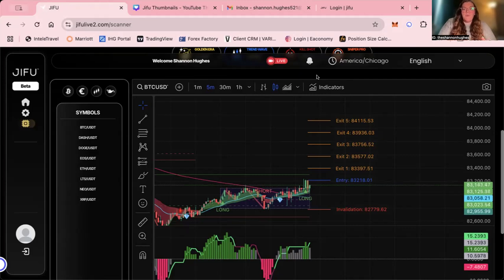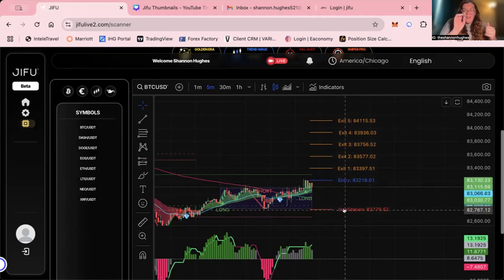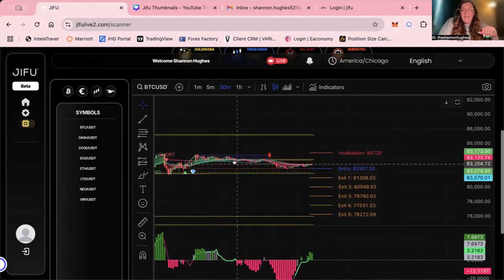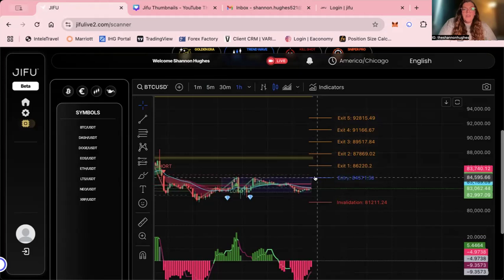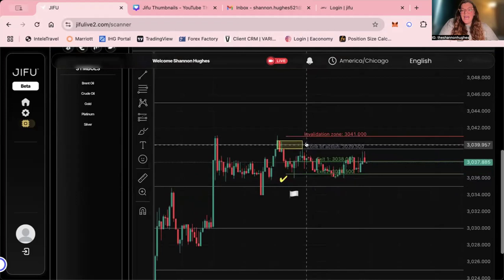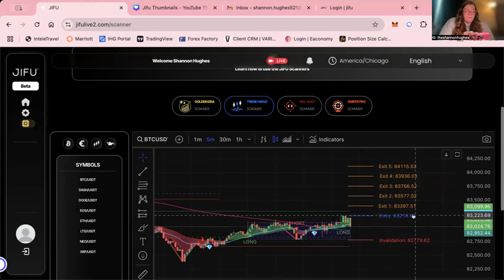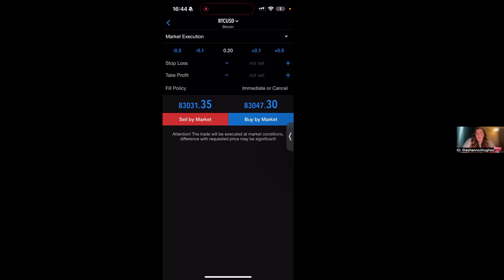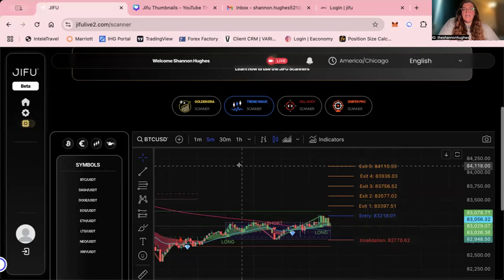How to Leverage AI to make $$$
Ready to start your trading journey? Jifu is here for you!

This video is an overview of 2 of our beginner friendly Jifu scanners: Golden Era & Trendwave. Ready to start? Follow steps below:

Step 2: Select ‘Start a LIVE Customer Account’
Step 3: Under “Choose Your Package’ heading, select the ‘Live Combo Customer enrolment pack’ (listed price varies depending on country - $275, $290 or 250 euros)
At the bottom of the page tick the ‘I agree box’ and then ‘Next’.
Step 5: Select your desired payment method and complete.

After successfully purchasing you will receive a welcome email with a direct link to your new account back office! Send me a screenshot of confirmation and we will book your onboarding call!

(Always do your own research before selecting a broker. Always ensure you choose a regulated broker!)

*With any trading or investing, past profits do not guarantee future results.*